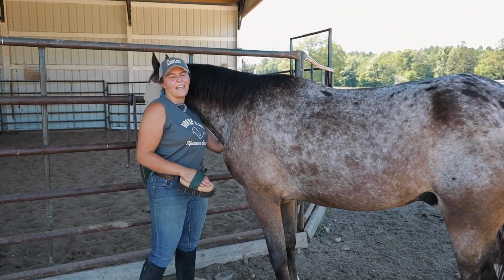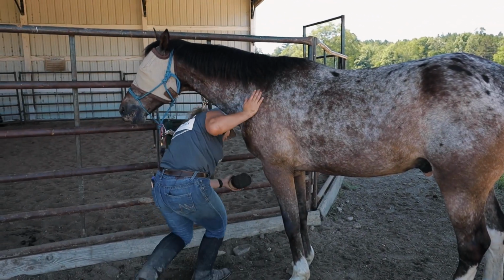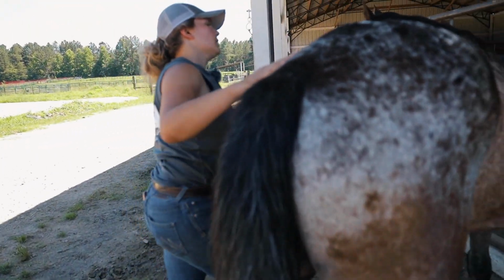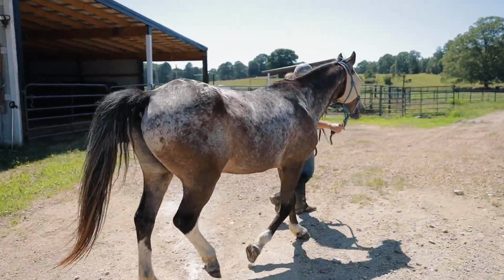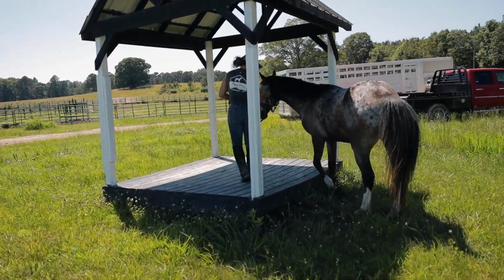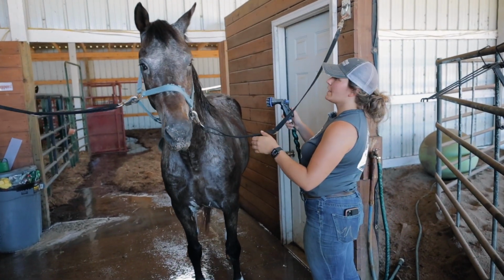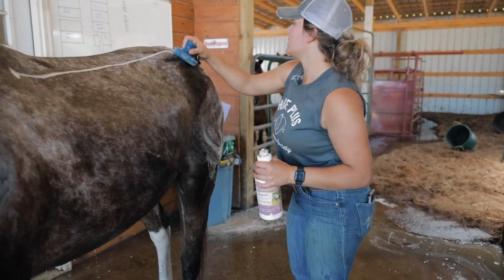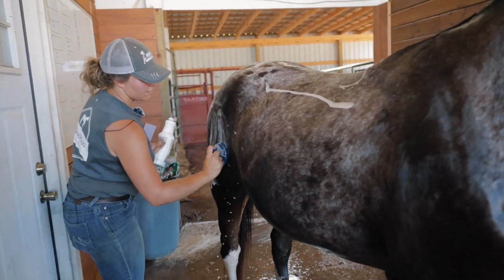Diego Needs A Home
Diego is Ready for a New Home! He is a 12-year-old, 14.3 hand Appaloosa gelding. He recently became fully blind so is still adjusting to everything, but despite his blindness, he absolutely loves being around people and getting attention along with some tasty treats! Diego definitely stole our hearts when he first came to our shelter as an owner surrender. Everyone loves him and we know the perfect home is waiting for him, maybe yours? We are hoping to find him an adopter who has some experience with blind horses to help him get adjusted. Our trainer leads him around to new places daily so he can get used to different types of footing, and we are so proud of his progress! Diego needs someone who isn’t necessarily looking for a horse to ride due to his blindness, but he would do well as a pasture buddy. He also picks up all four feet and does excellent for the farrier.

Help us as we continue to rescue, shelter, and protect more horses like the ones in this episode across the United States - Give Now!

By mail:
Horse Plus Humane Society